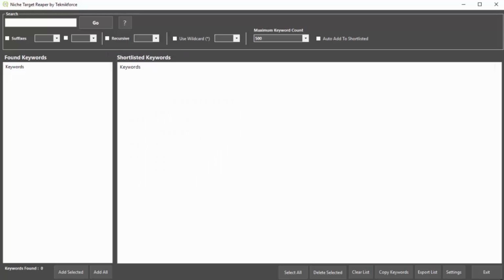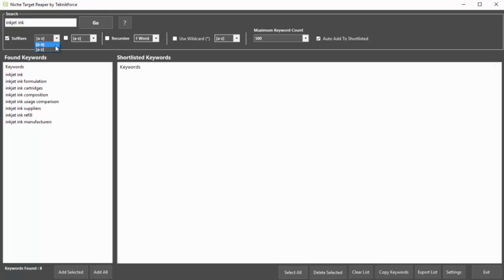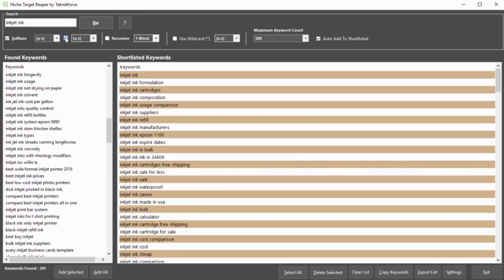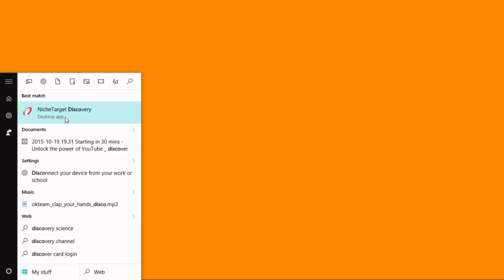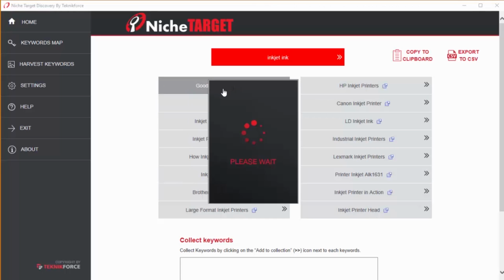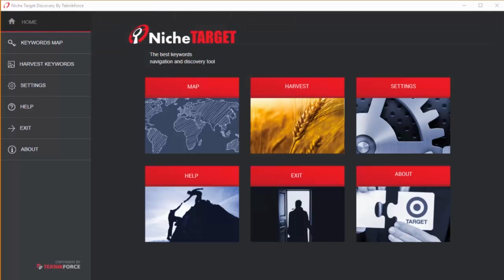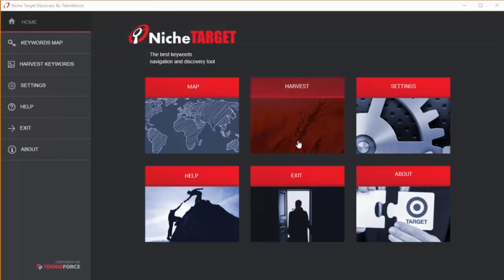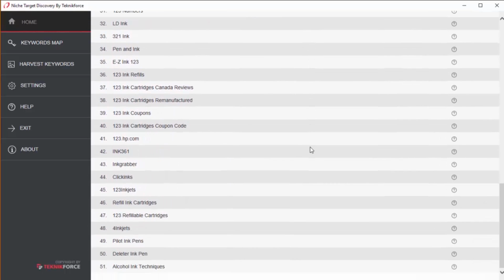NicheTarget Details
Niche Target is a powerful tool that lets you target keywords based on the niche you want to explore with minimum efforts.

Here is a brief demo on the tool showcasing the ease with which this tool can be used. Take a look and find out for yourself.The software is divided into two main sections Niche Target Reaper and Niche Target Discovery.

The Niche Target Reaper is the perfect tool to get the powerful long tail keyword. Just type in the root keyword and you will get thousands of keywords in just a matter of seconds.

The Niche Target Discovery is very easy to use. It gives you two options Maps and Harvest. Click on the Maps segment.

With this segment you can explore a keyword n times and find every possible alternate keyword in that niche. Discover channel niches, sub niches, side niches, alternative almost everything. You can really understand and dominate your niche.

The Harvest segment lets you pull out tons of keywords. Just type in a root keyword and you are done.

We recommend SEONeos which will help you dominate your niche with SEO friendly keywords and make sure your are not penalised by Google.